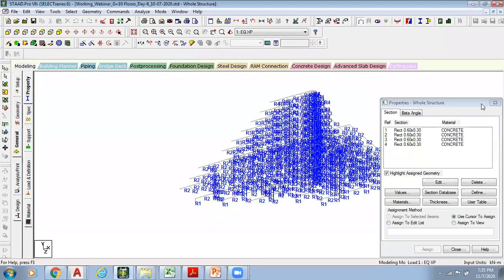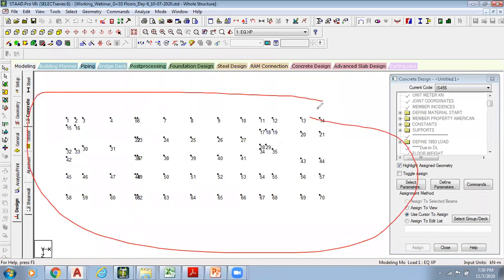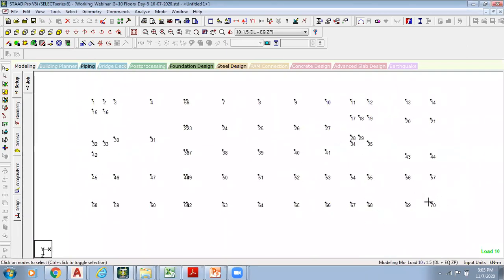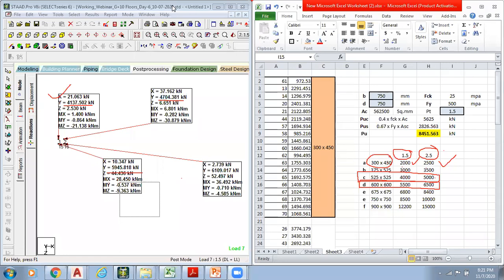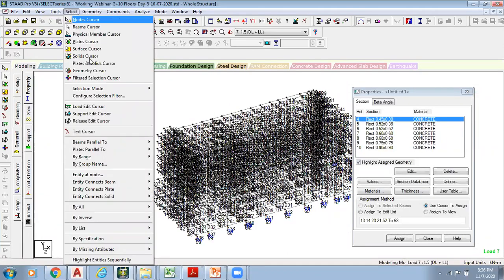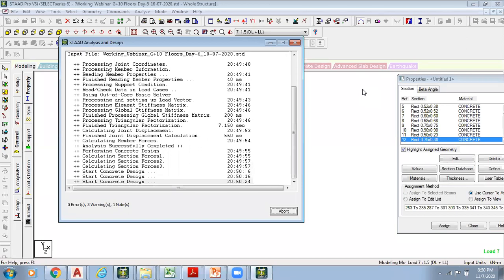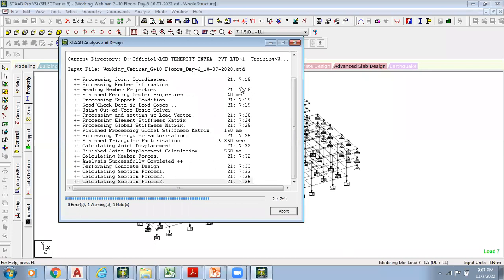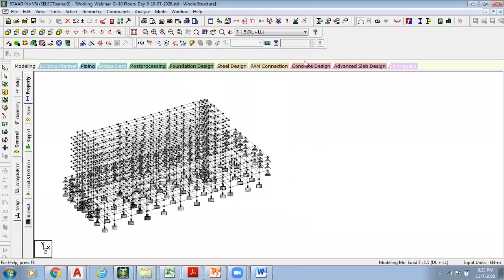G+10 COMMERCIAL BUILDING Part 7 staad pro